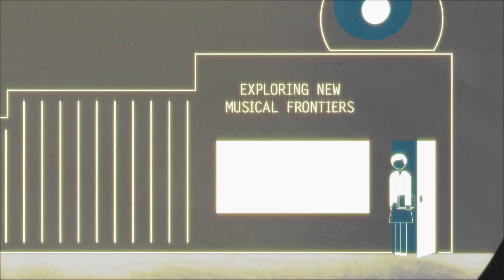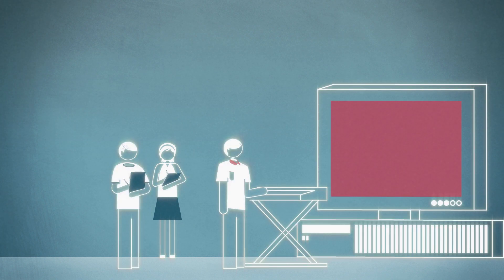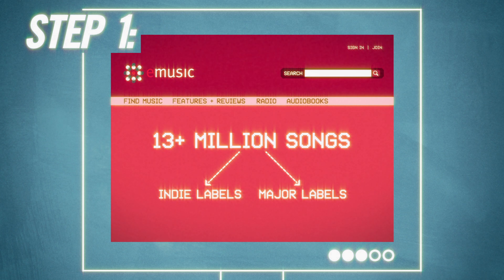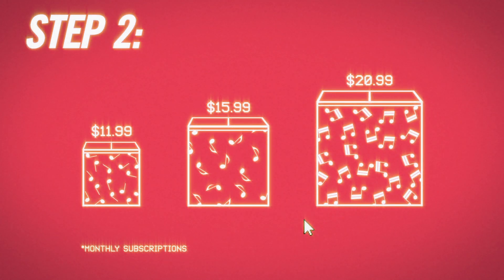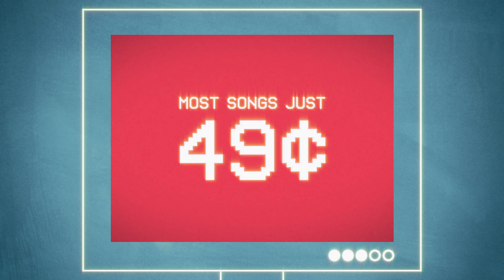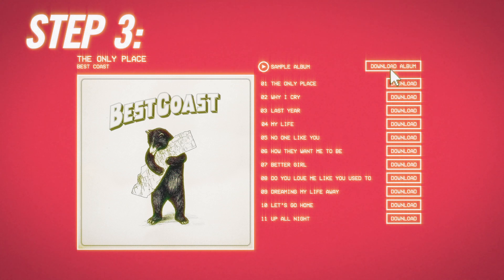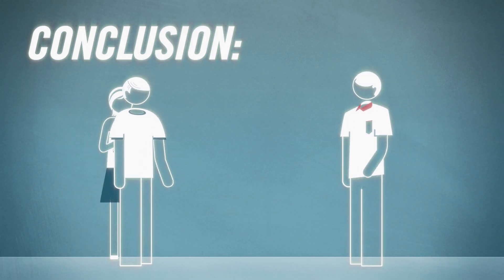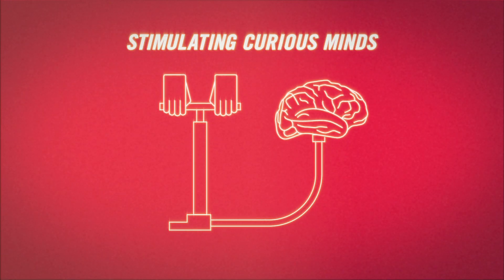How eMusic Works (full version)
eMusic is a discovery-and-download destination like no other. We realize you're not just amassing singles, you're cultivating a unique music collection. Our catalog of 13+ million songs, most priced $0.49, includes releases from both major and independent labels. And our expert editorial staff—many of whom also contribute to Pitchfork, Rolling Stone, and The New York Times—is always on hand to tip you off first to the best new music. Watch here to see how eMusic works.